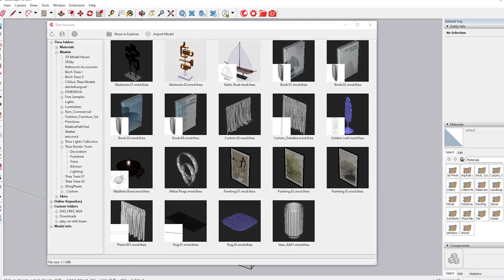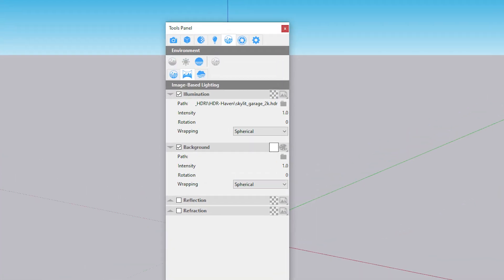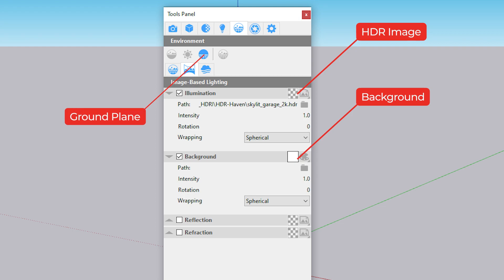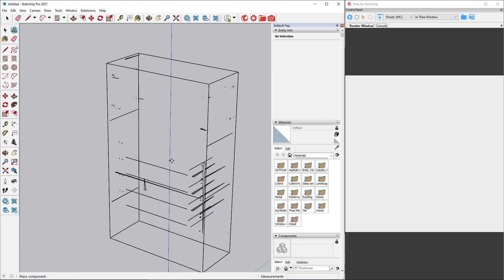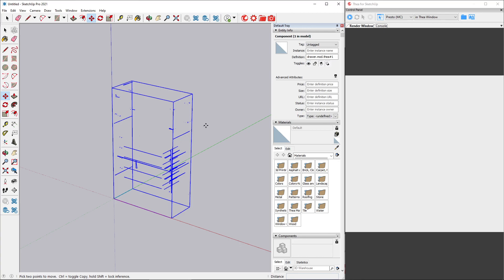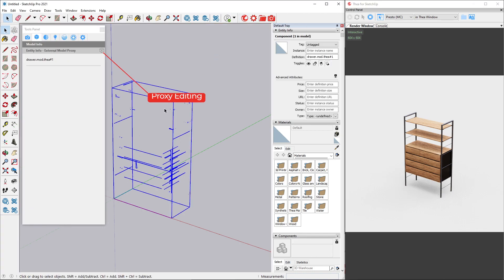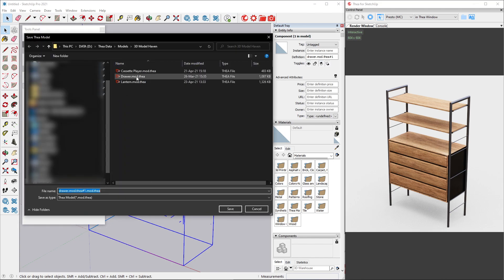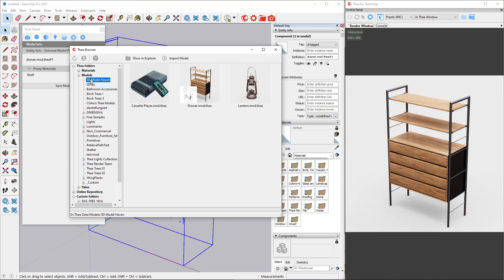Thea for SketchUp v3 - Custom Previews for Thea Models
In this video we will go through the process of generating custom previews for Thea Models in the Thea Content Browser.